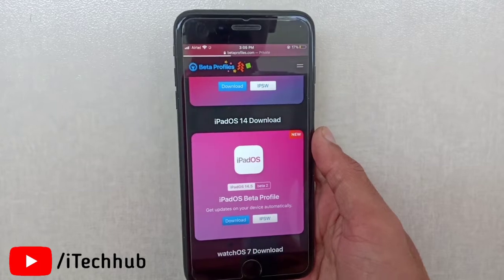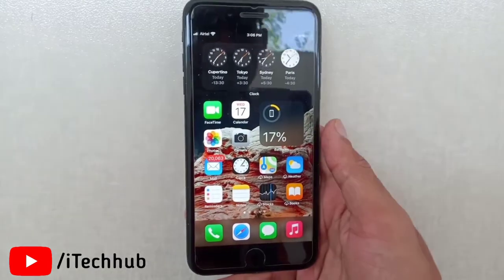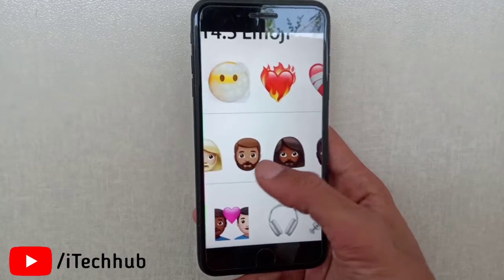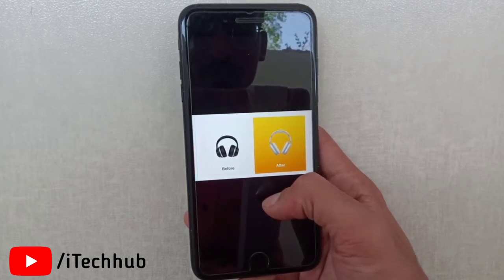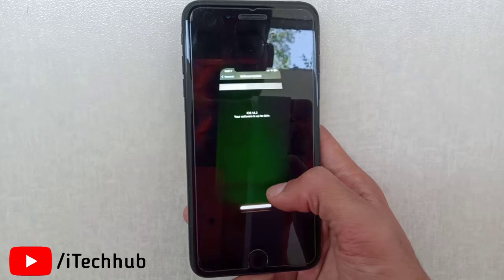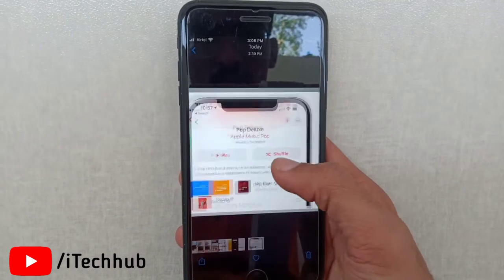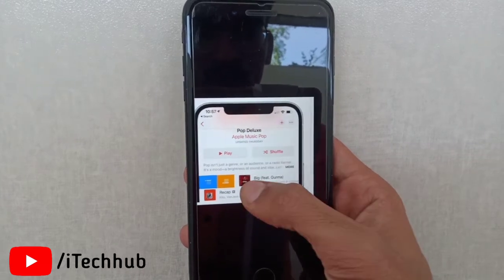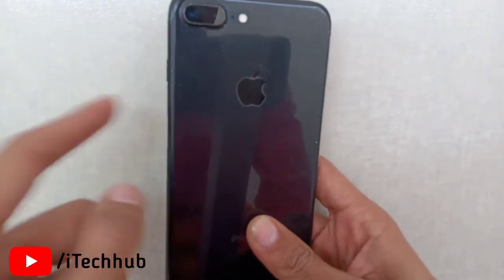iOS 14.5 Beta 2 Released - What's New? (New Features)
Apple has officially released the second beta of iOS 14.5 to developers, and it includes a handful of new changes and features compared to iOS 14.5 beta 1.

There are changes to the Music app, new emoji, and more.

iOS 14.5 beta 2 is available to developers via an over-the-air update in the Settings app. The build number for today’s update is 18E5154f.

1. New Emoji Character
2. Green Tints Fix
3. Shortcuts
4. Apple Music
5. Software Up to Date Text

Best Deals
Boya M1 Mic